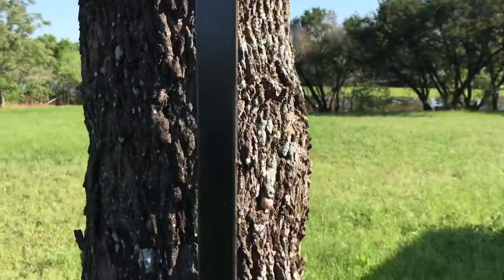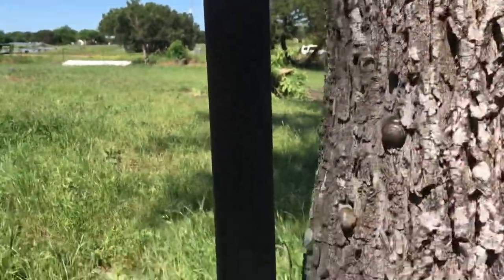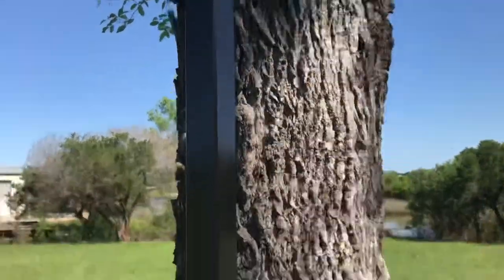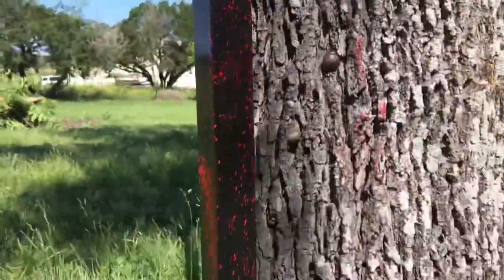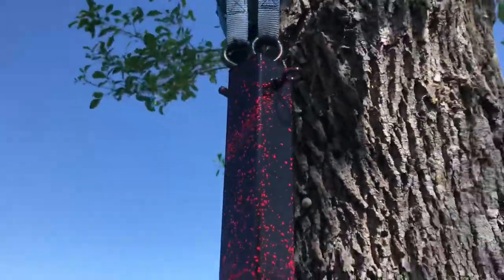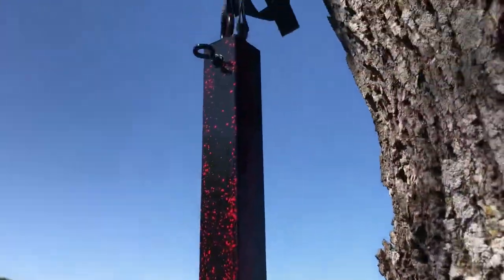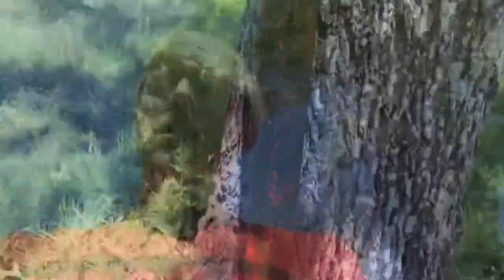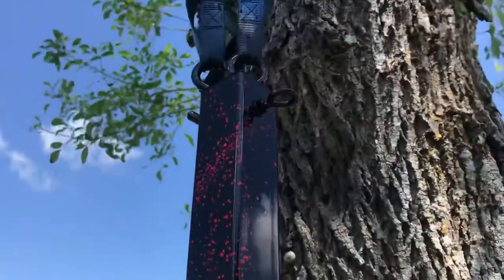PAINTING MY CUSTOM FLAG POLE!!!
2005 Ford F-250, 6.0 Powerstroke, tuned & deleted.

Dm me truck pictures to be featured on Instagram @truck.outcasts